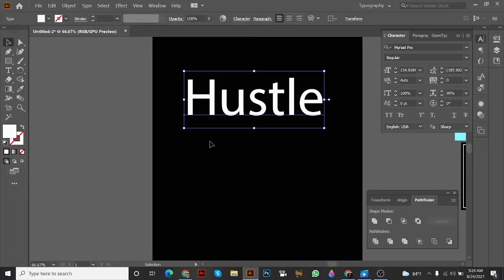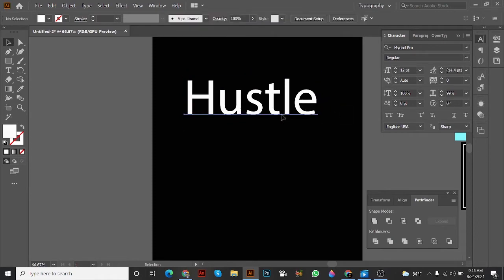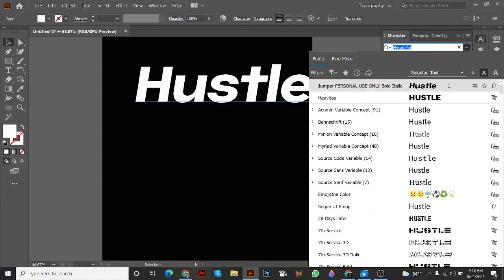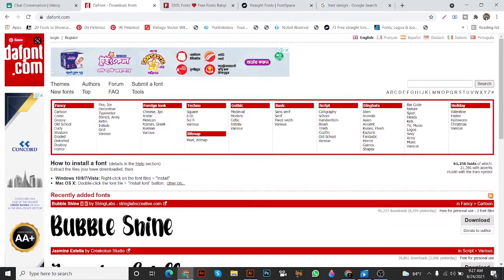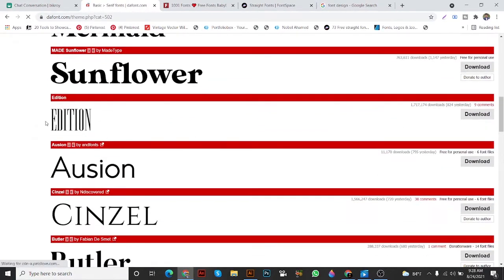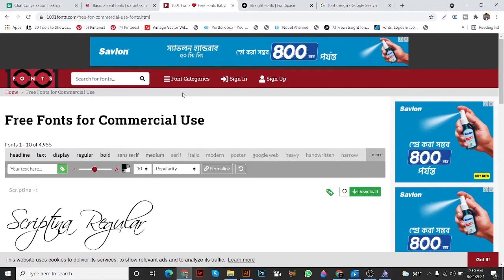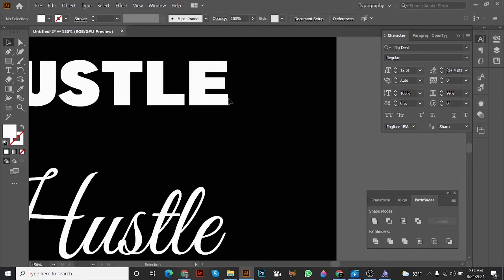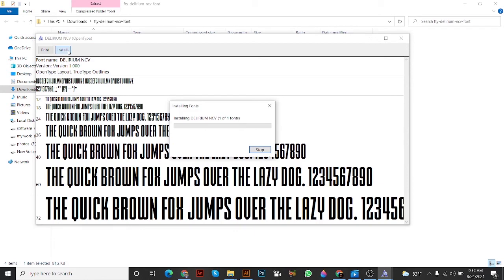Adobe Illustrator for Beginners FREE COURSE HOW TO INSTALL ANY FONT IN ILLUSTRATOR !!!class 10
Hi there It Nobel
 ( this course host by  Shahidah Spencer)
Welcome to my channel In my channel you get lot information about many important software In here I am provide all the course free and series I know my English is not pretty cool but I share my knowledge wish that help you also I am professional graphic designer I am toprated worker on freelancing market Wish you watch the video that help you to grow up in that class you learn How to install any font in adobe illustrator for beginners , you can learn graphic design .adobe illustrator work,that video must be effective for you please support us to grow up I will upload many video that help